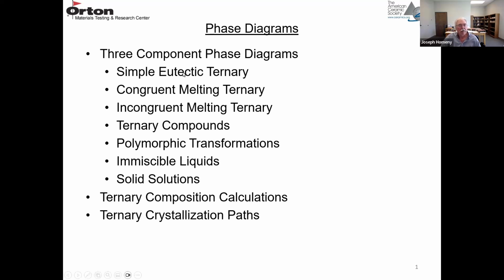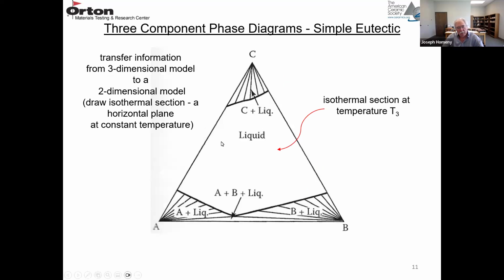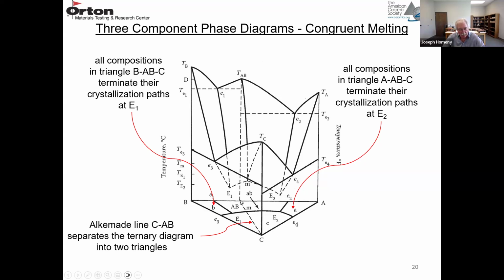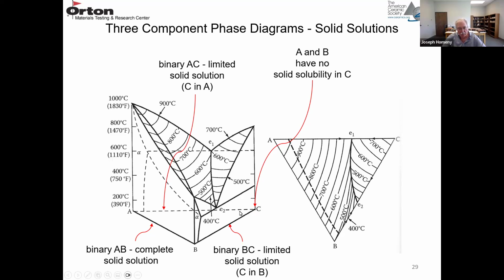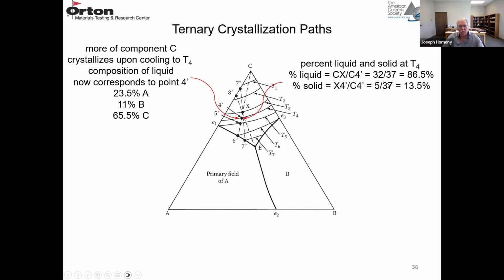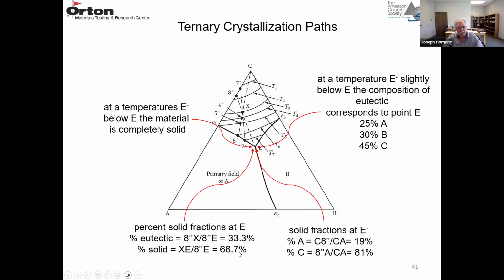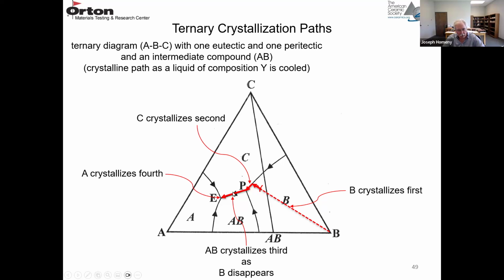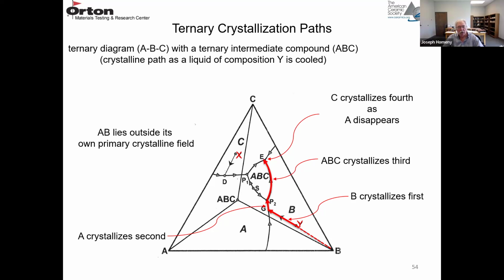Refractory Fundamentals - Session 8